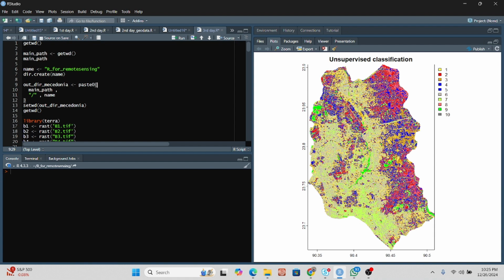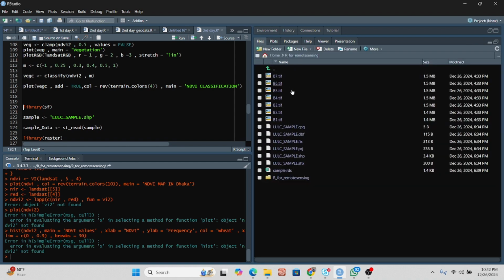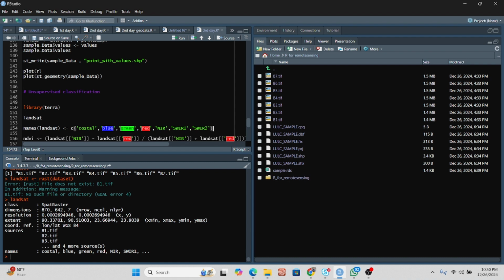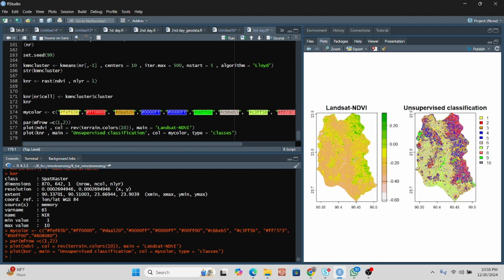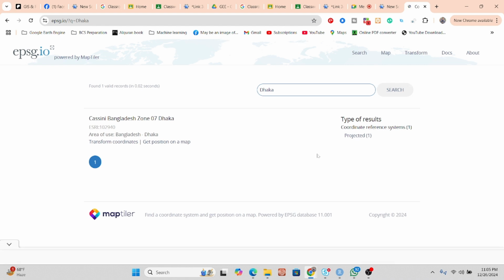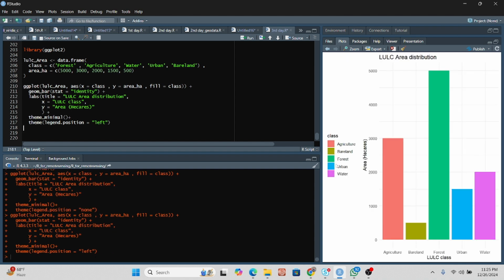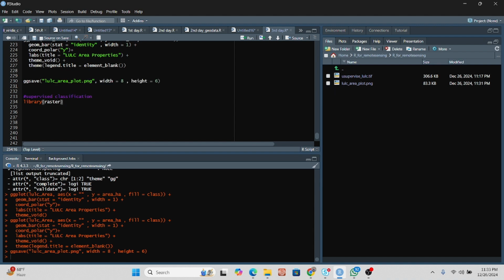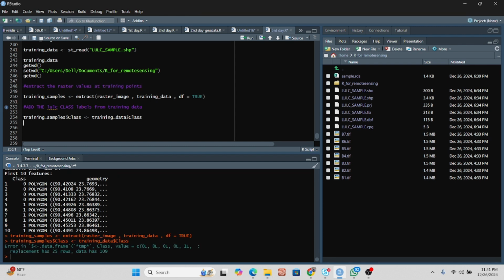Remote Sensing Analysis with R: Land use and Land Cover Classification using Machine learning in R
Geospatial Analysis With R: Go From Beginner To Advanced level private online training program